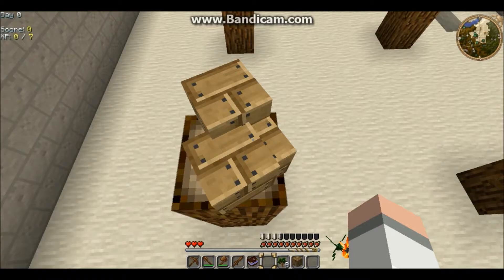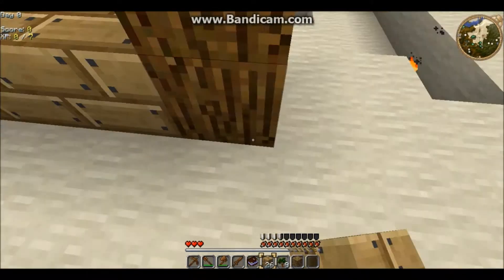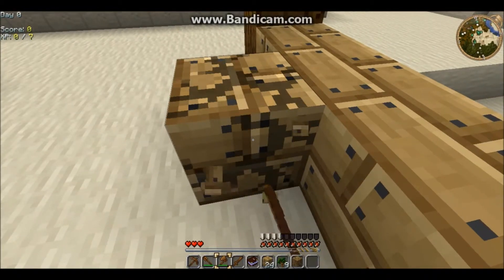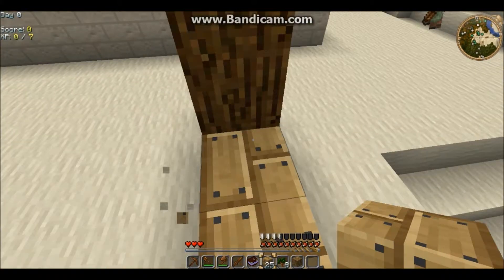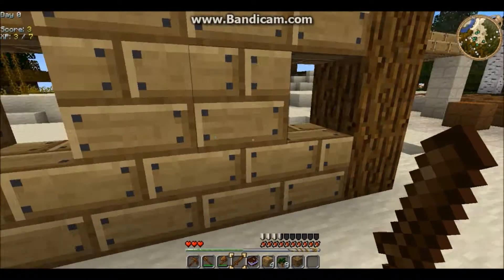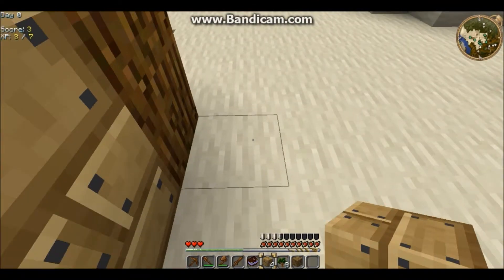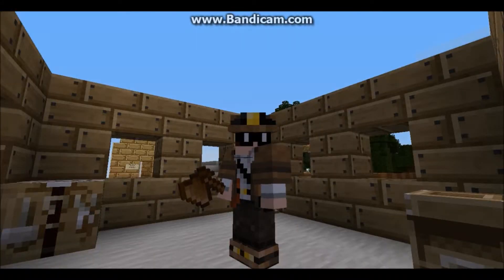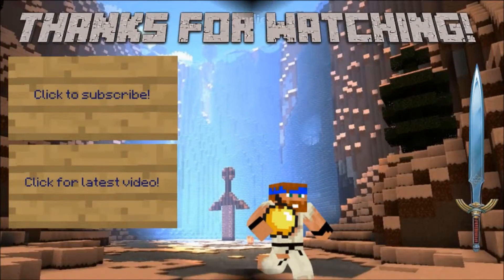Minecraft: YogBox - Episode 1 - Building My House - BHjr132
Hey guys BHjr here, and welcome to a new series called yogbox. I will be playing the mudpack: YogBox! I hope you enjoy.